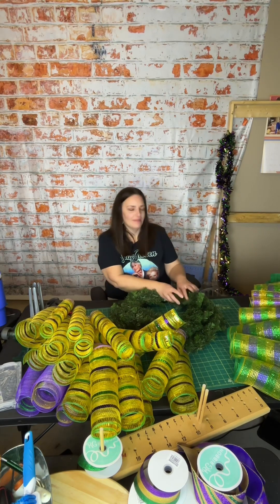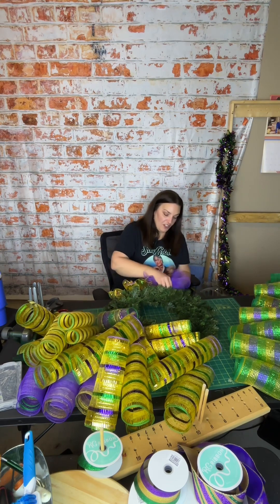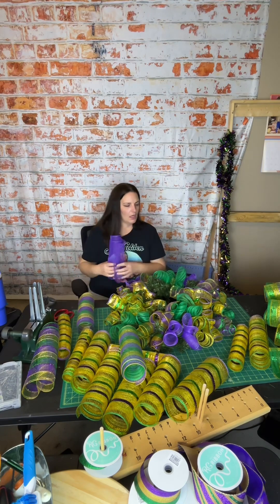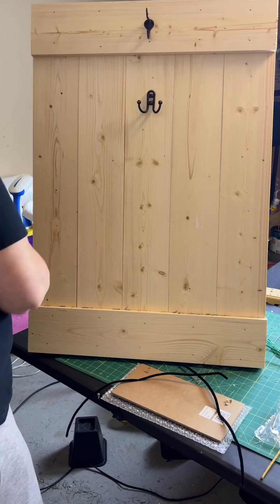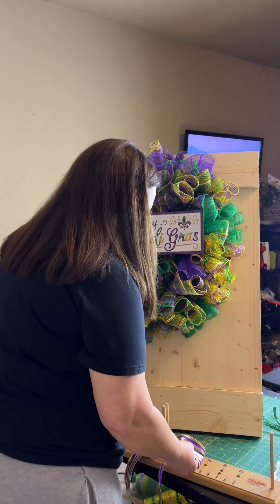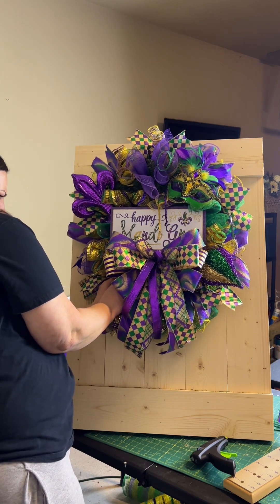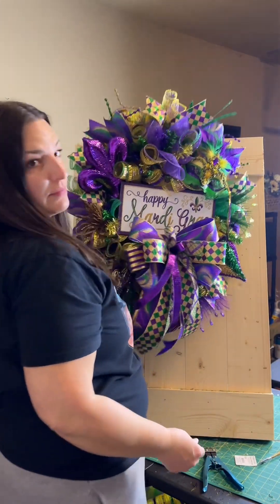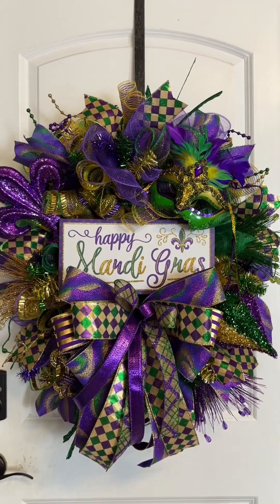How to make a Mardi Gras wreath, DIY Mardi Gras wreath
DIY Mardi Gras Wreath, How to make a Mardi Gras wreath